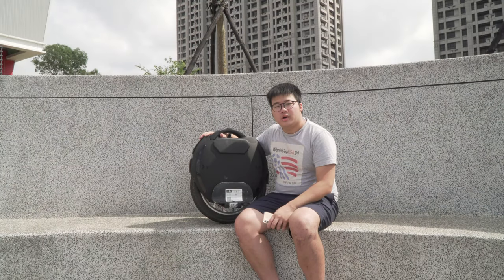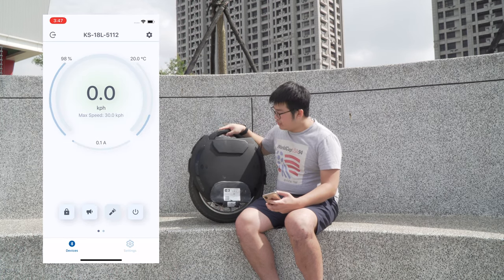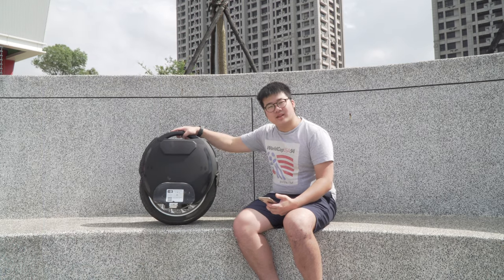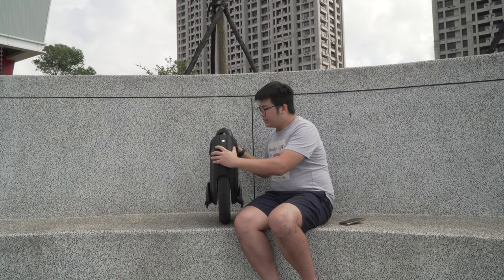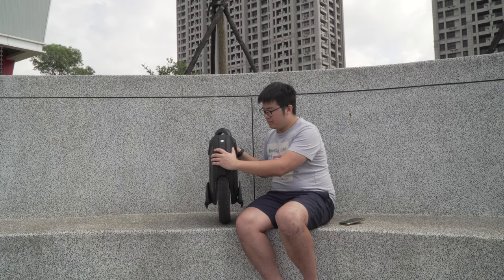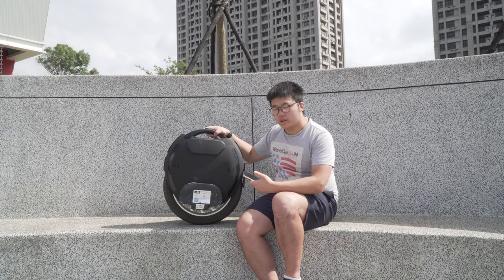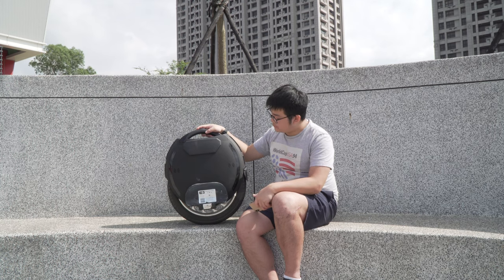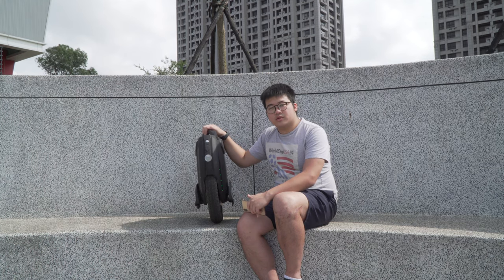Quickstart Guide on your King Song Electric Unicycle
Congrats on getting your new electric unicycle from King Song! This video should help you get started on your new wheel!